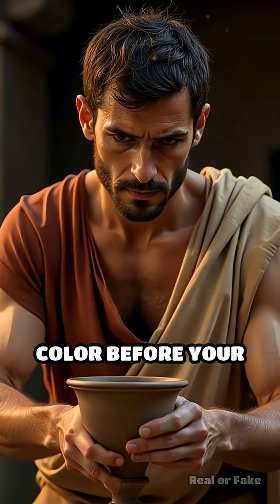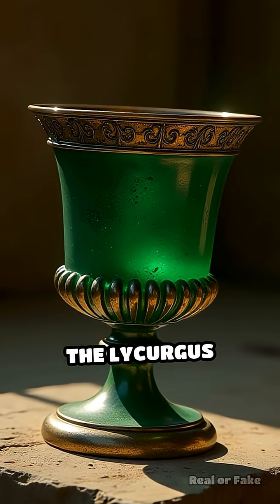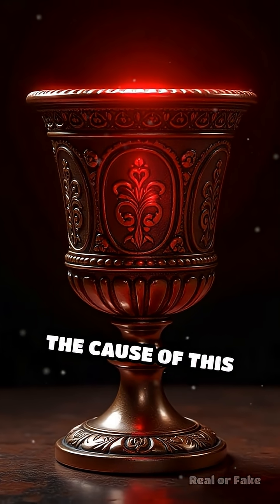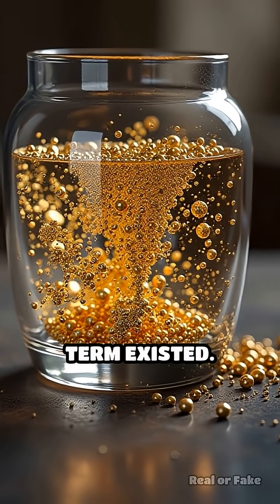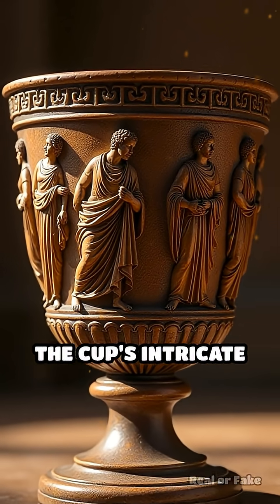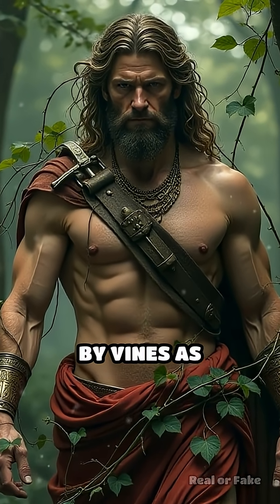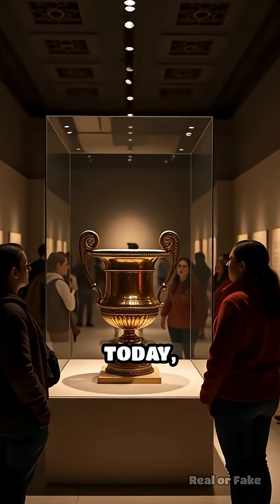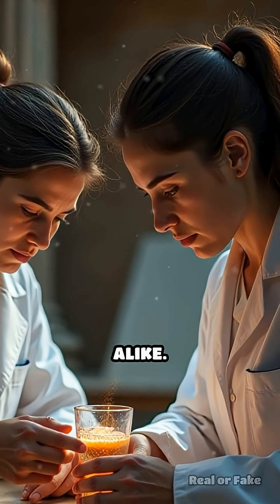Ancient Rome's Magical Color-Changing Cup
What secret did the Lycurgus Cup hold for 1,600 years? Discover the Roman marvel that changed color before your eyes!